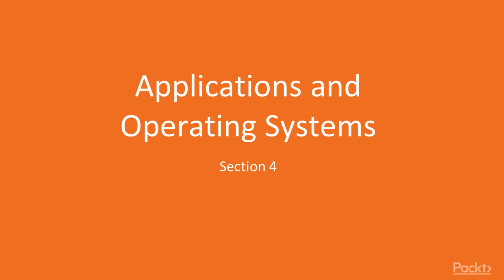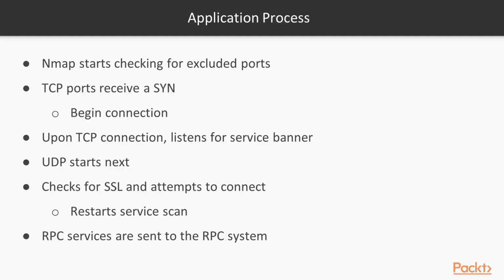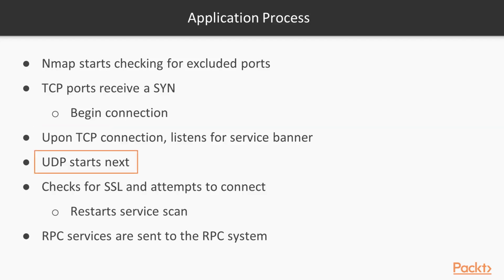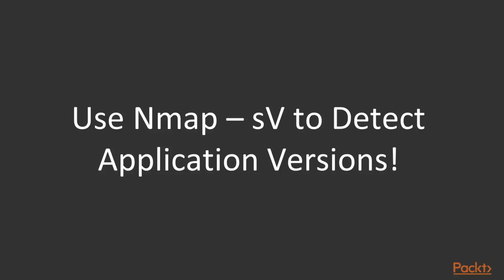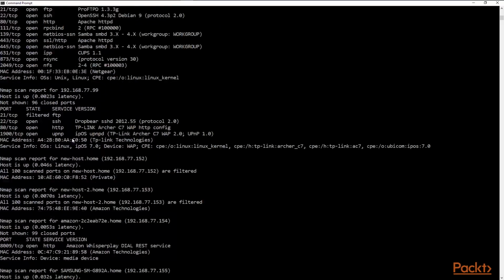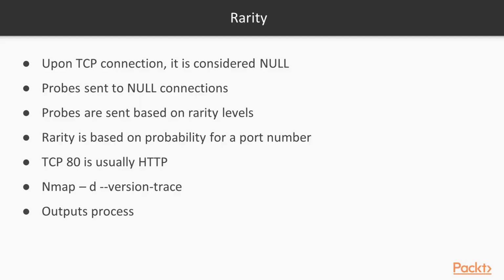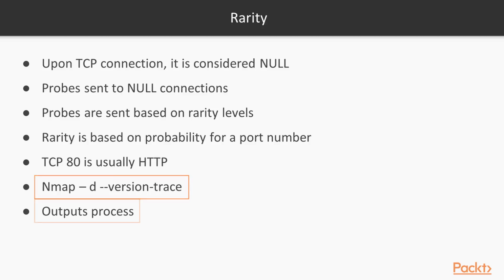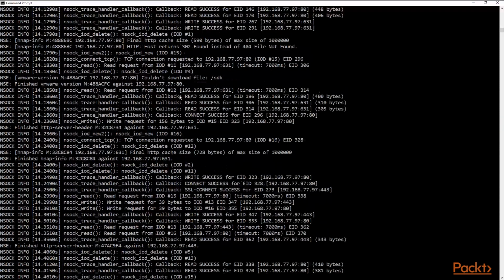Mastering Practical Network Scanning: Application Detection|packtpub.com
This video tutorial has been taken from Mastering Practical Network Scanning. You can learn more and buy the full video course